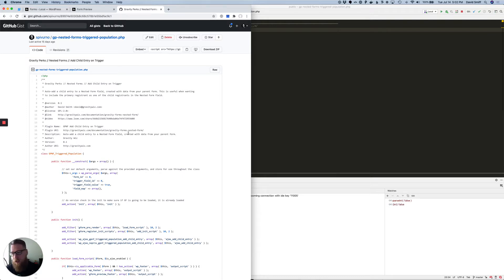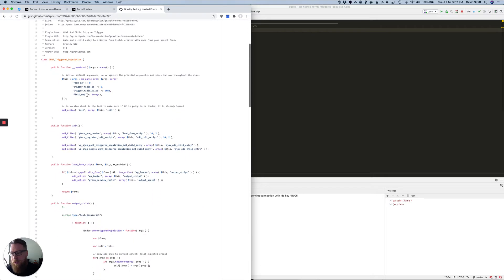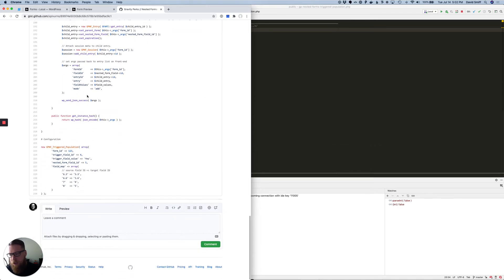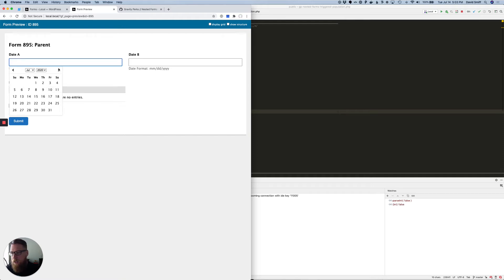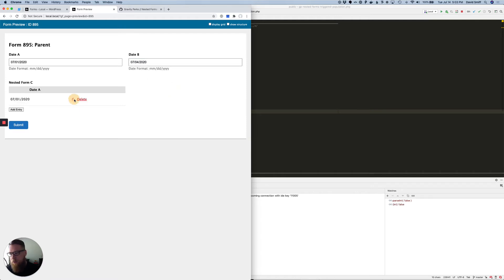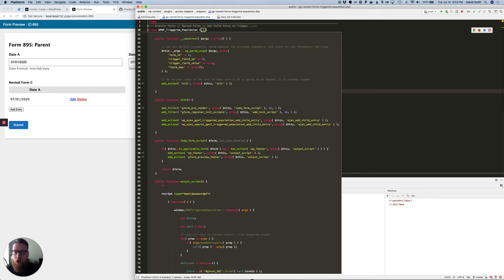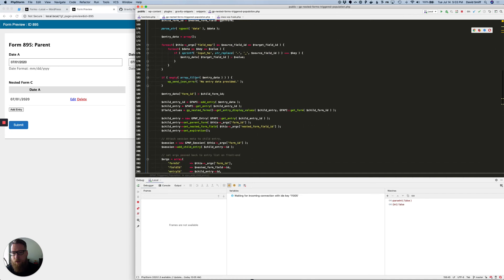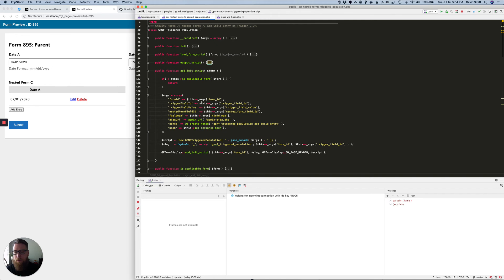GF Nested Forms — auto add a child entry to a Nested Form field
You can! We have a snippet that adds the ability to trigger population in a Nested Form field. It allows you to automatically add a child entry to a Nested Form field with data from your parent form. This is useful when wanting to do things like include the primary registrant as one of the child registrants in the Nested Form field.

Some tips on using it:

    Static values can be inserted into the Nested Form field using the field_map parameter.
    To trigger population when any value is inserted into the trigger_field_id, set the trigger_field_value to _notempty_.